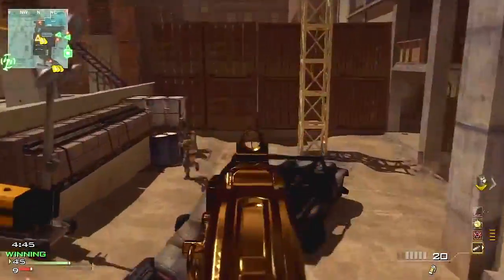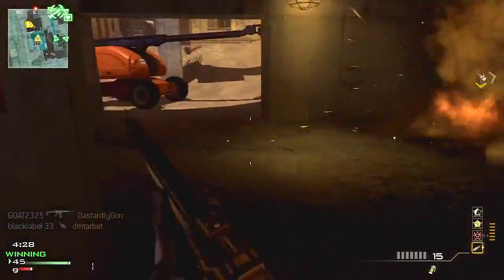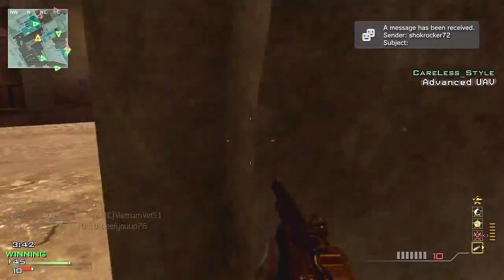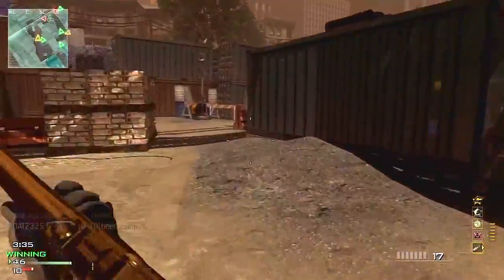MW3 DOUBLE MOAB WITH MODEL 1887 SHOTGUN! (Modern Warfare 3)